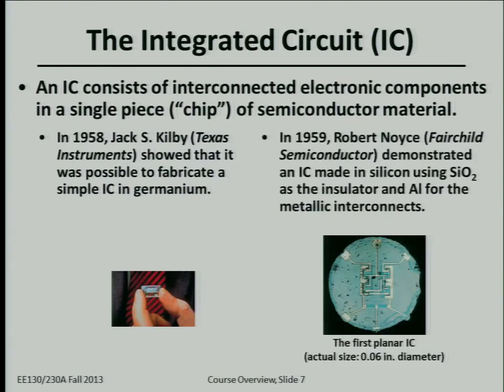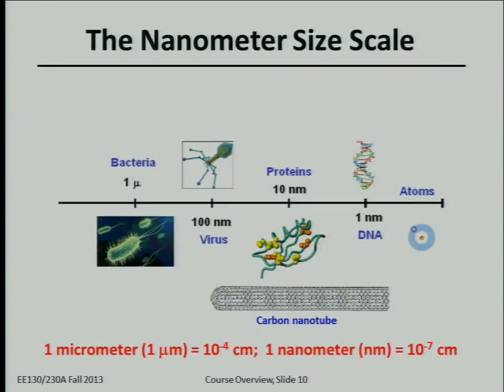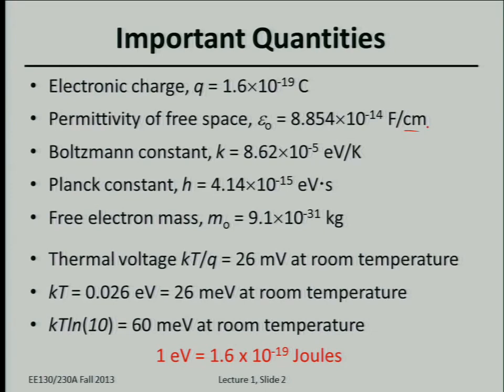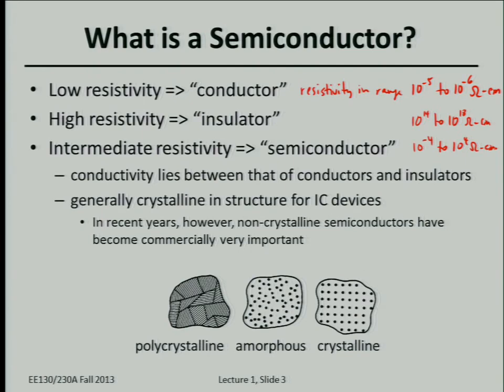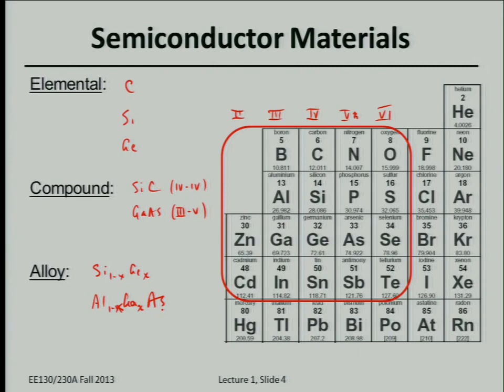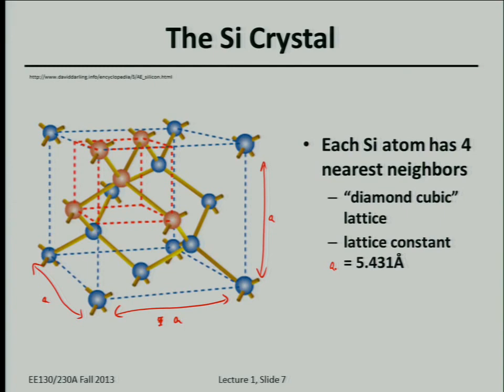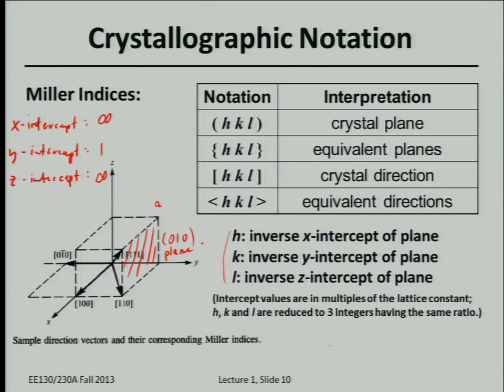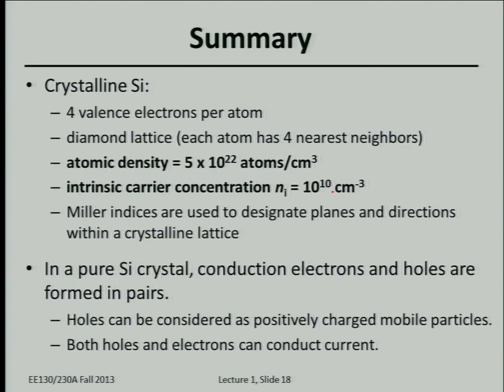Lecture 1 | UC Berkeley EE130 Introduction to Integrated-Circuit Devices